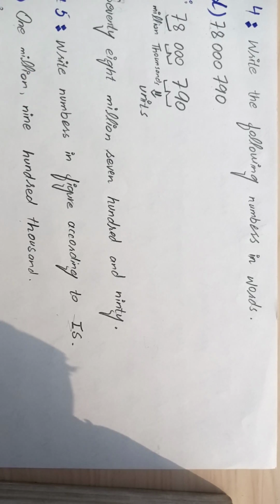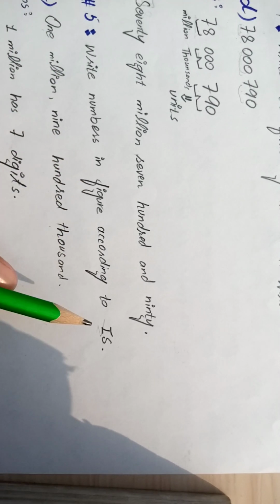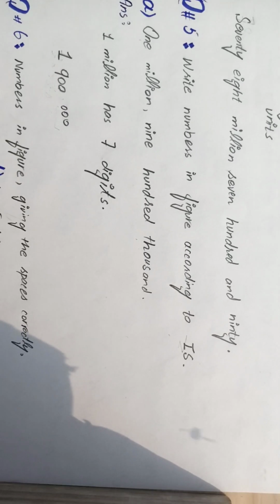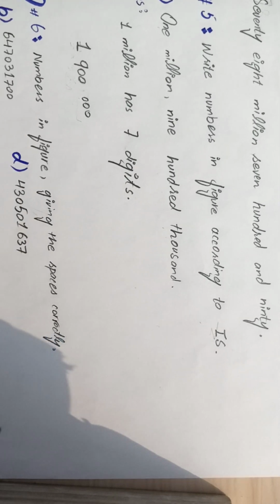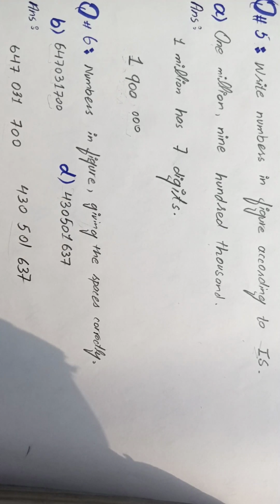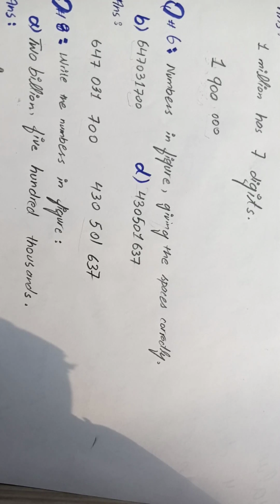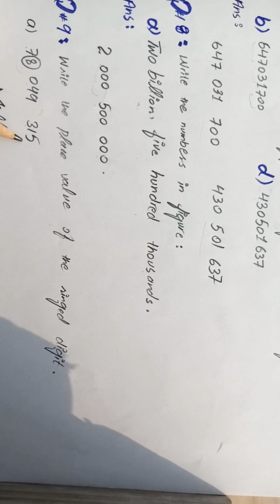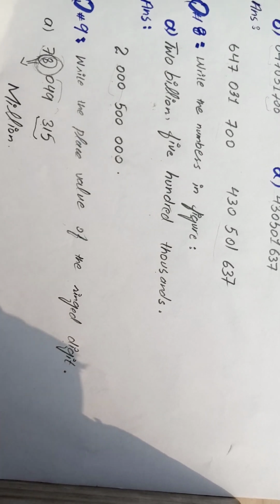Countdown book 5 | Mathematics | Ch 1 | Ex 1a(Q:4-9)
Assalamualaikum Students! Hope you are all fine. We make free mathematics lectures for you.

In this channel, I also teach computer science 9th class in urdu medium

Solved Excerise questions Chapter 1 in urdu 2022

Here is the playlist of all chapters  where we discuss every topic of 9th class book. We also solve exercise questions.

Unit # 2: Binary System

Unit # 4: Data and Privacy